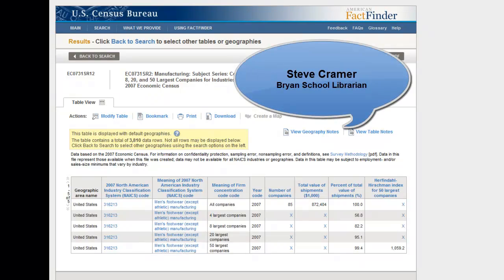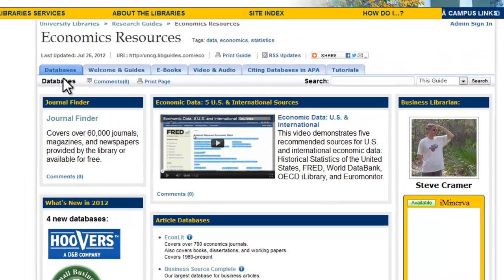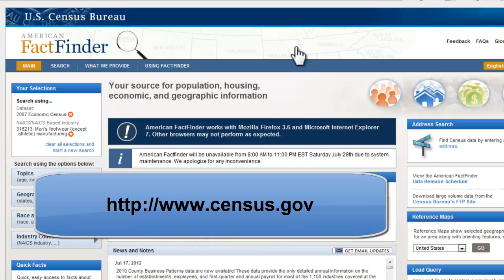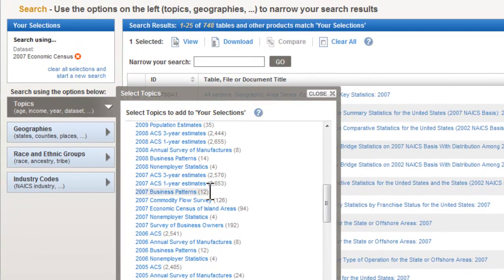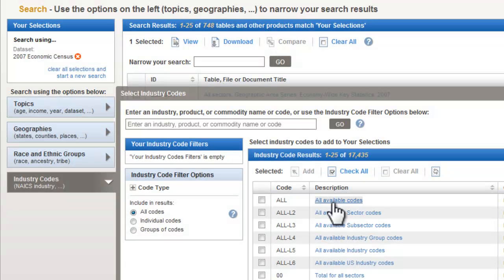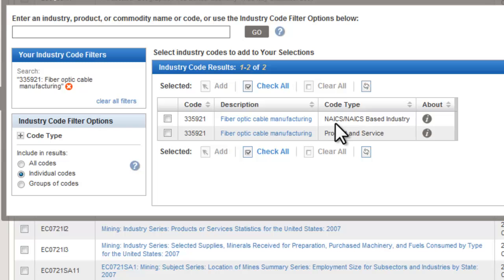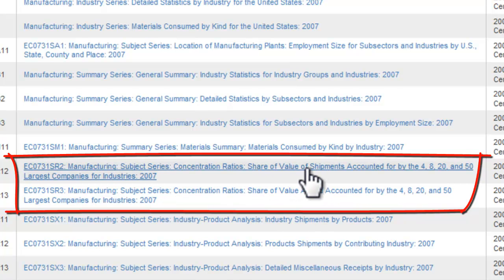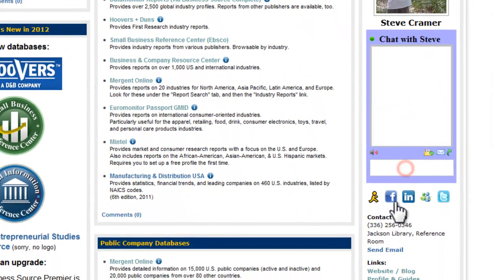Finding Industry Concentration Ratios using the Economic Census & American FactFinder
This short video shows how to find industry concentration ratios using the Economic Census.